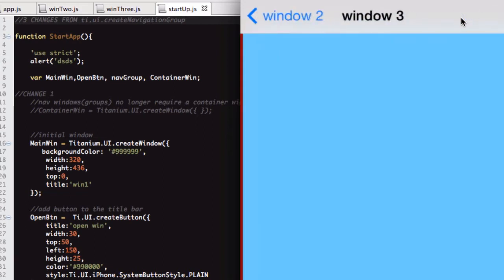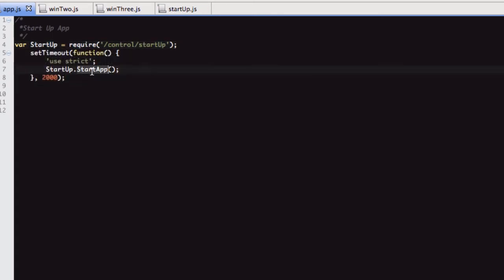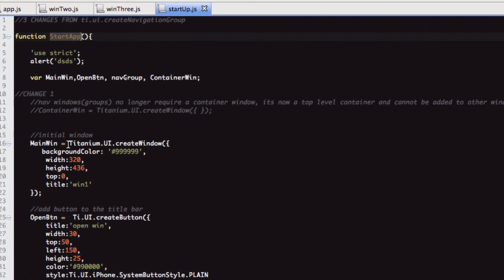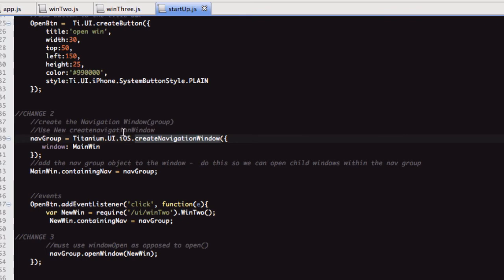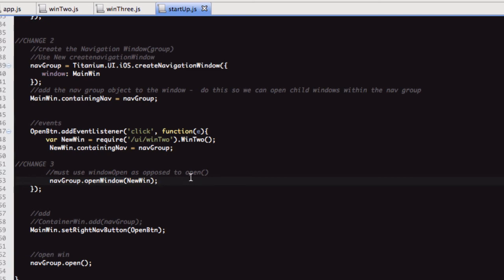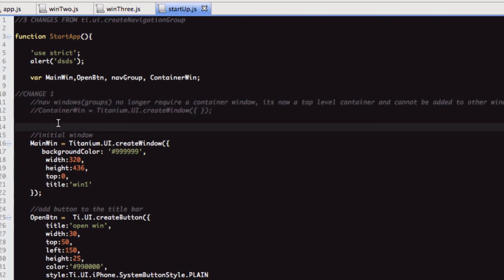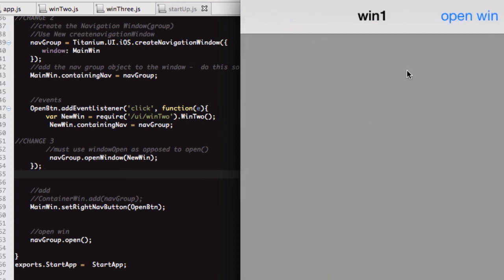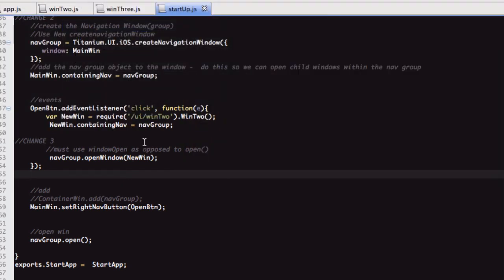Appcelerator Titanium For Beginners Part 5 - Navigation Windows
In this video i will show you how to use the new (as of Titanium SDK 3.1.3) NavigationWindow.